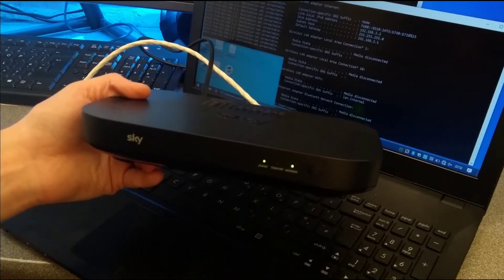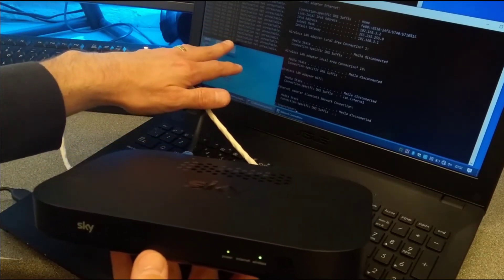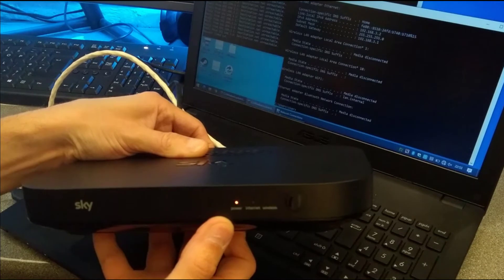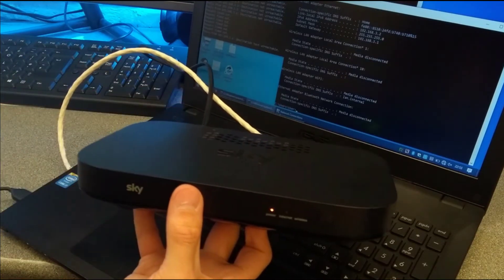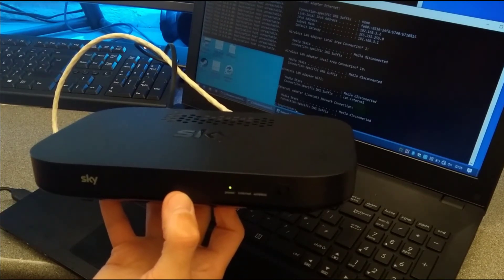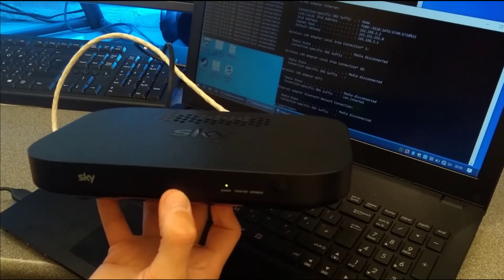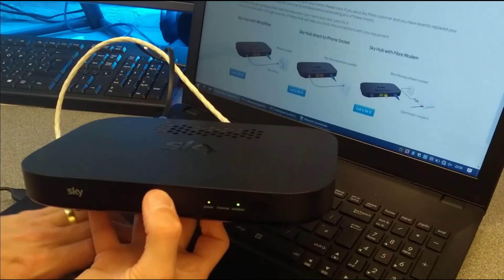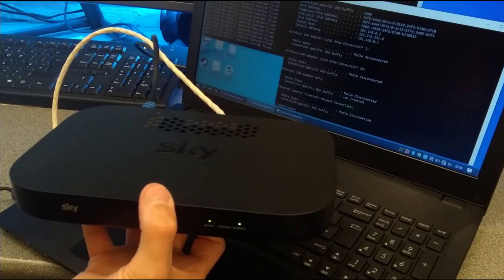How to factory reset a Sky ER110 Router Sky Q Hub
A video showing what button to press and for how long to factory reset a Sky ER 110 Router Sky Q Hub back to the factory settings.